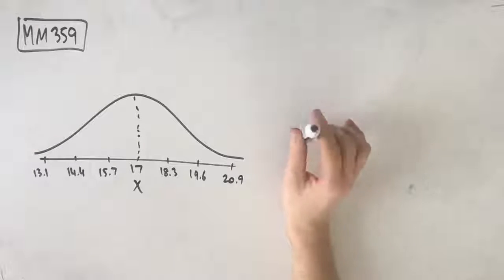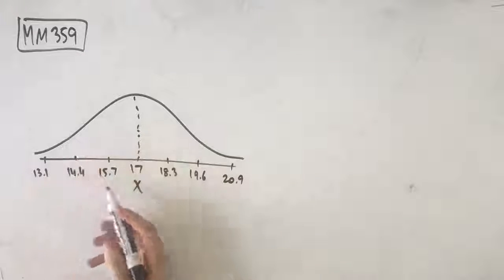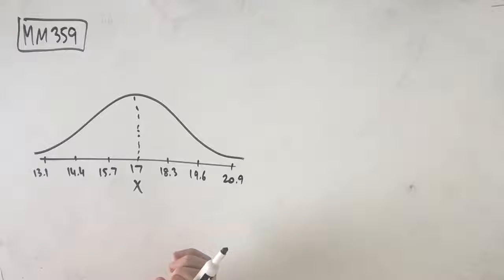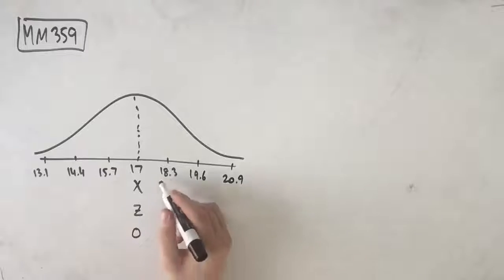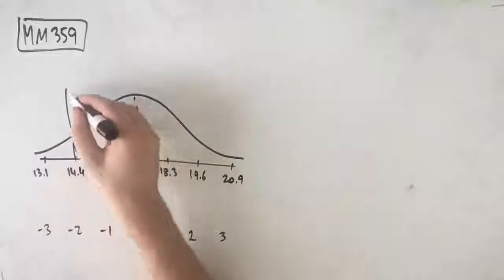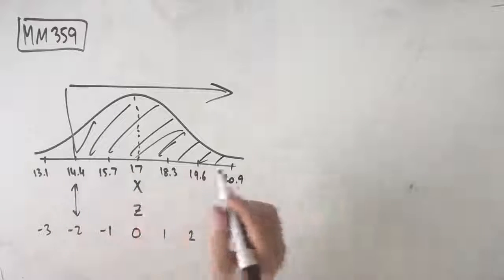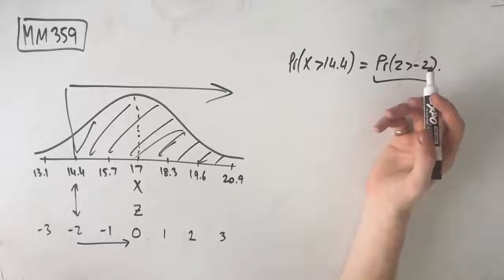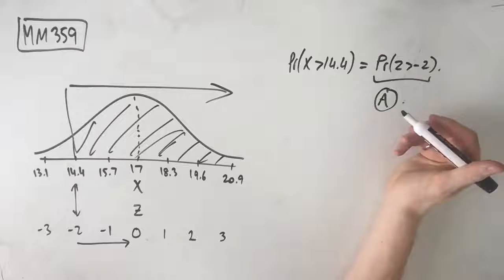MM359 Maths Methods Fortify Study Guide - "Equating probabilities in a normal distribution"